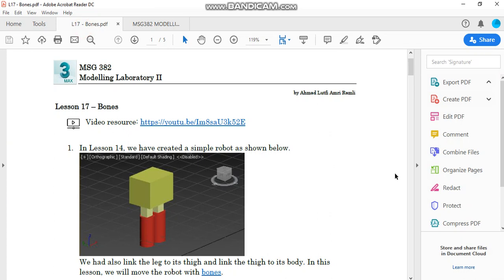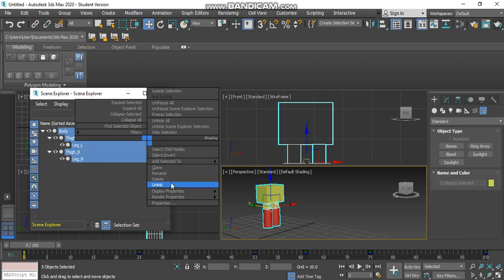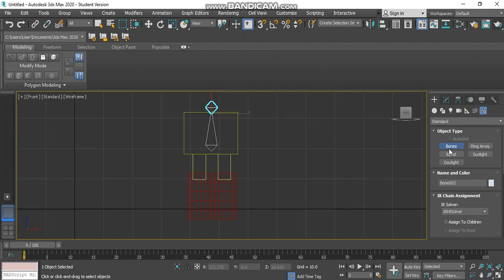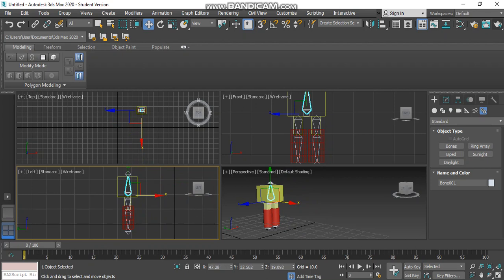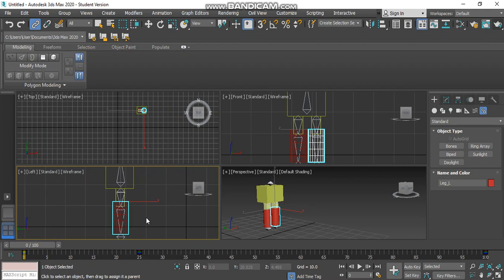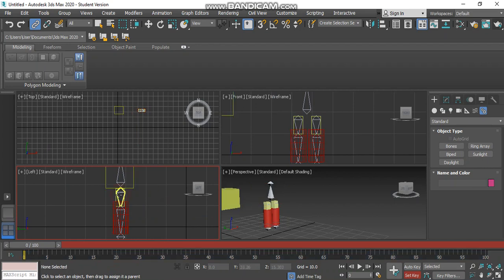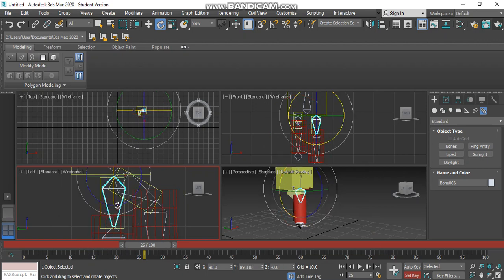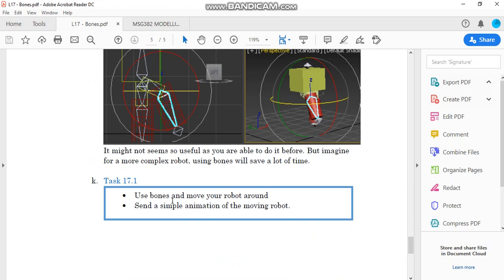MSG382 - Lesson 17 - Part 1